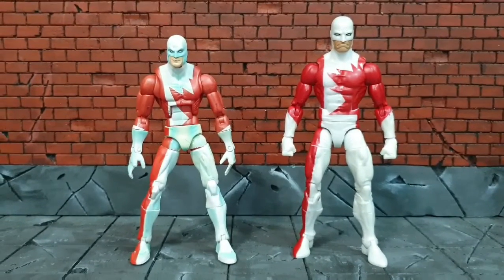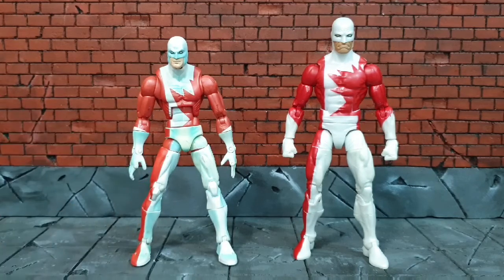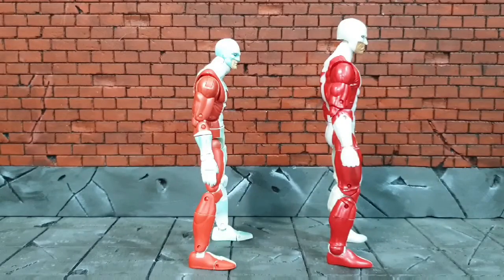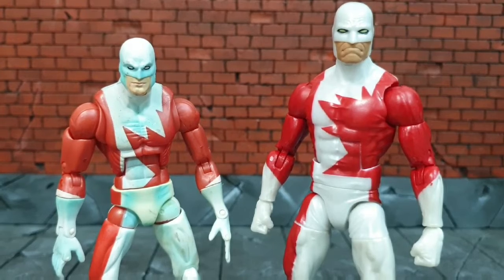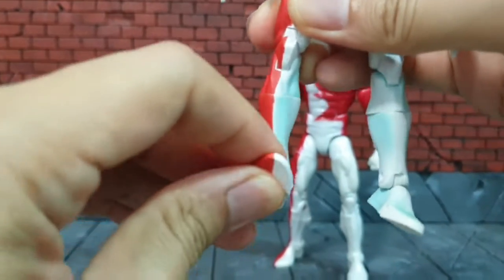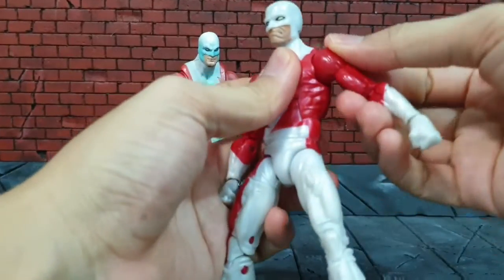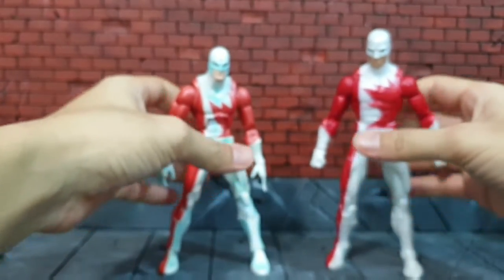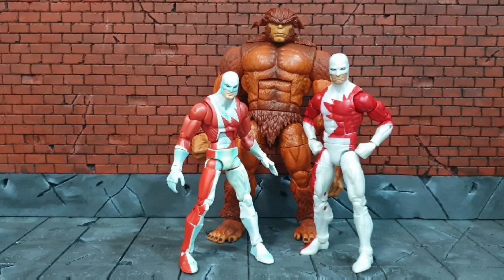Marvel Legends - Guardian (Ares BAF Wave vs Wendigo BAF Wave)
Here's Hasbro Guardian from the Ares BAF Wave and Wendigo BAF Wave. I definitely prefer the newer Guardian from Wendigo BAF Wave. The old one is just too scrawny.

One thing I forgot to mention is the paintwork. The Ares Guardian has a blue was over the white parts, while Wendigo Guardian is white parts are totally white and clean.

You can still get Guardian (Wendigo BAF Wave)